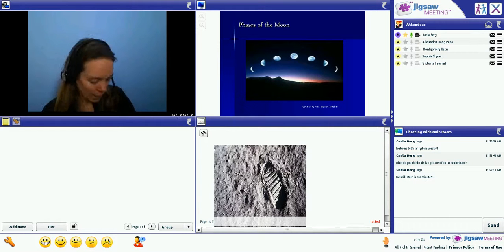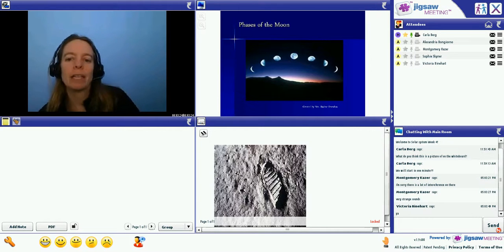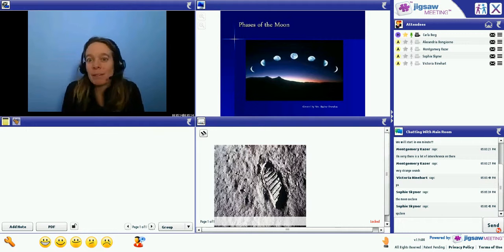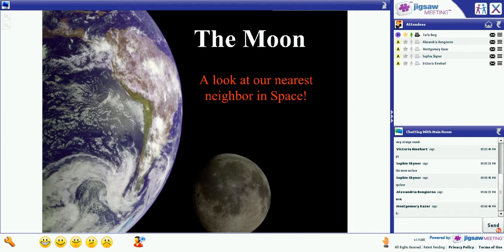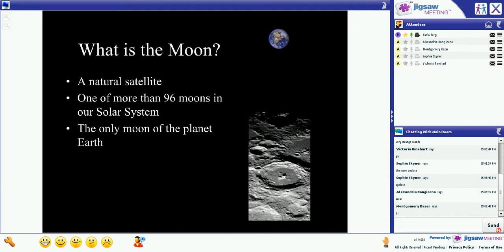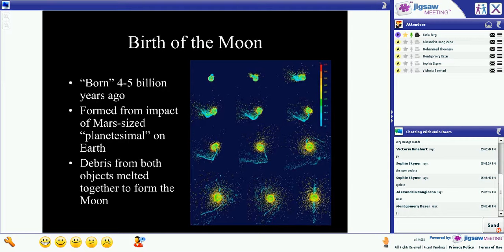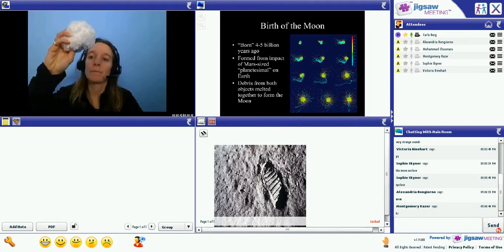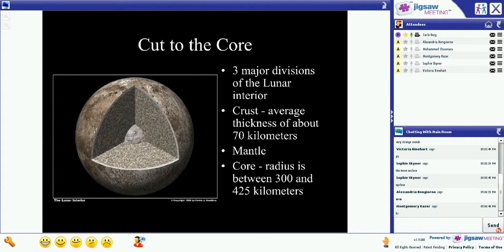b25d6bc7 5429 414d 8f4e 2bd86f4fb309 1422550845127